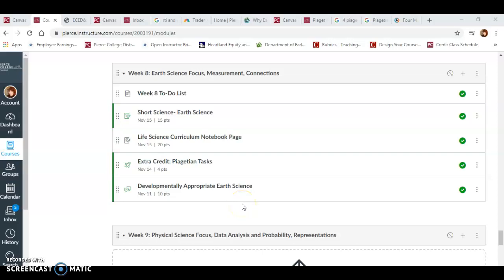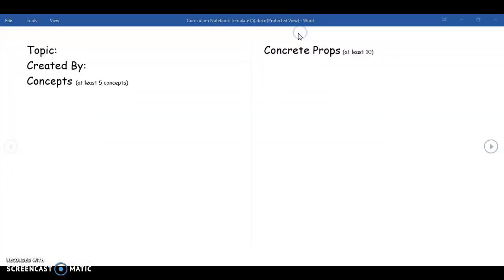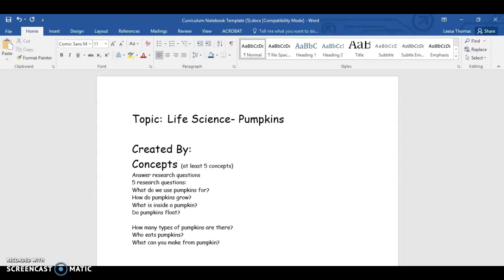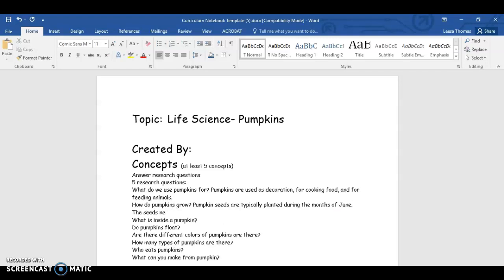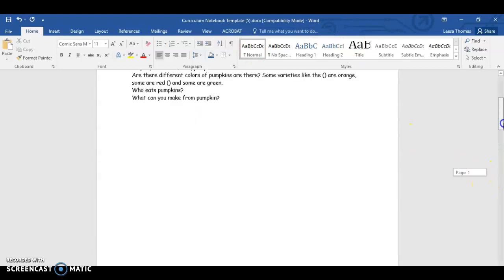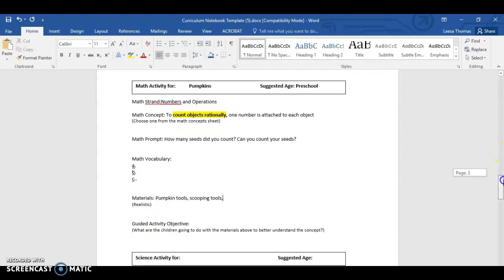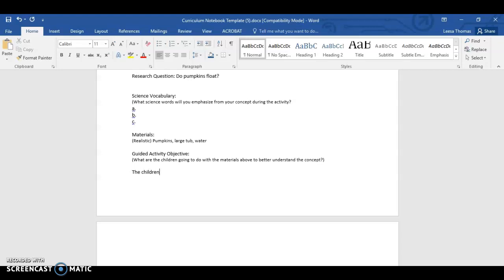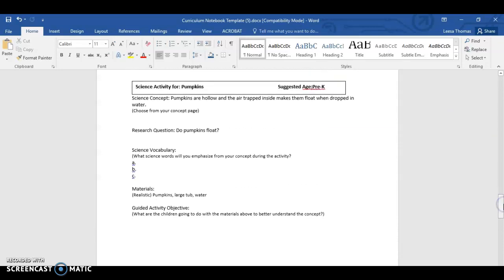Recording #55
How To Complete the Curriculum Notebook Page